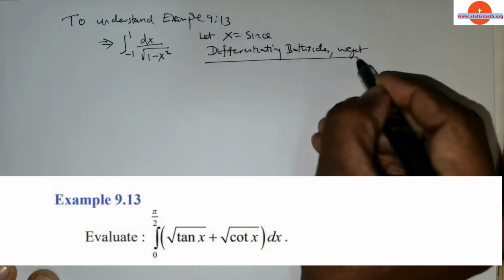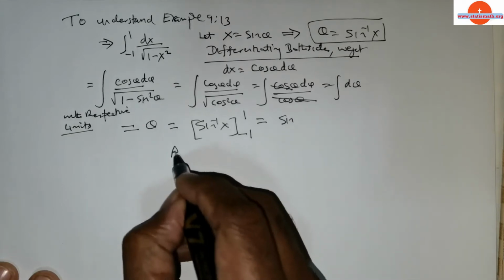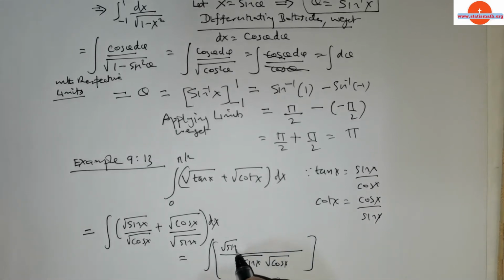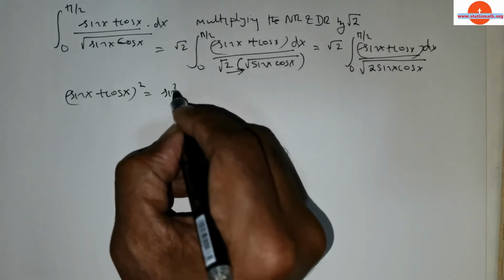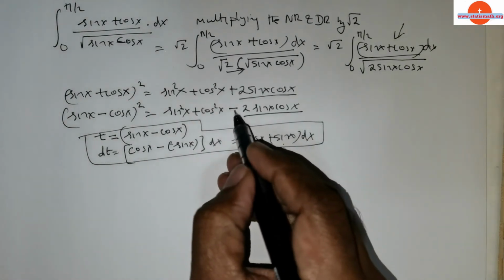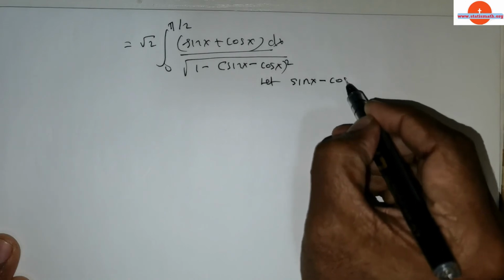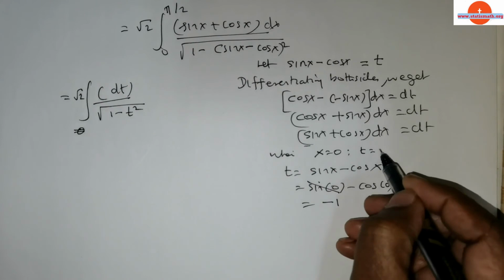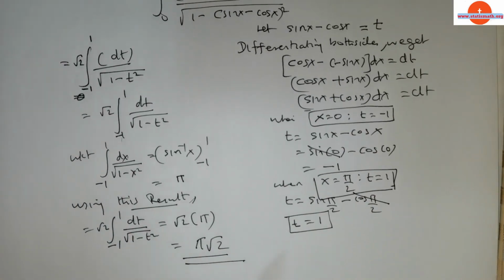VOL 2-Tamil Nadu Higher Secondary Exams- Mathematics:Example:9 -13